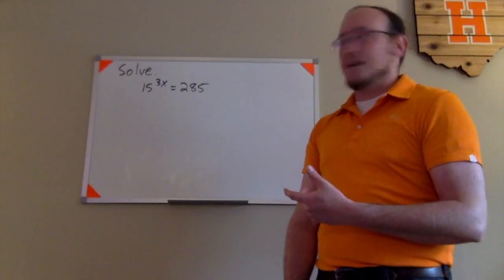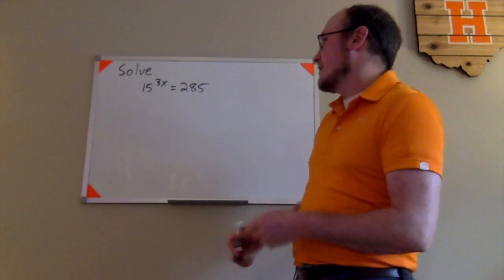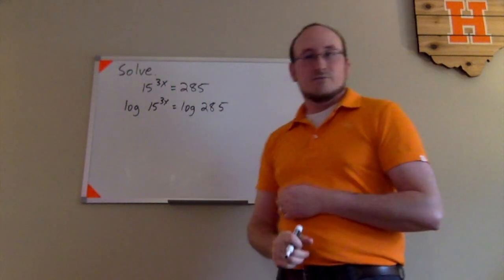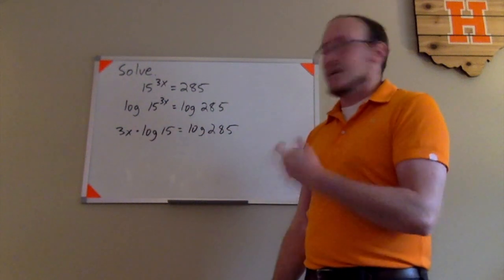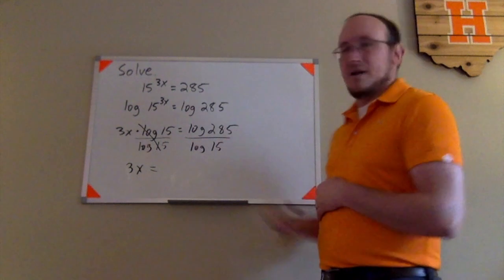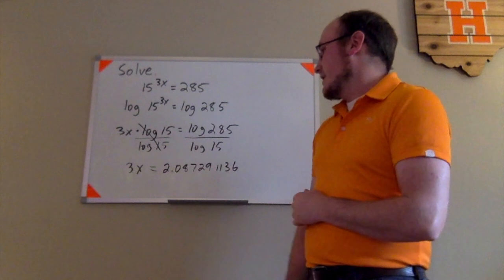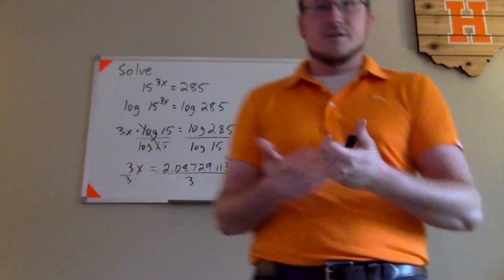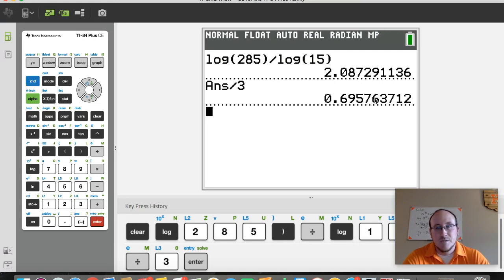Solving Exponential Equations Using Logarithms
In this video, I show students how to solve an exponential equation using logarithms.